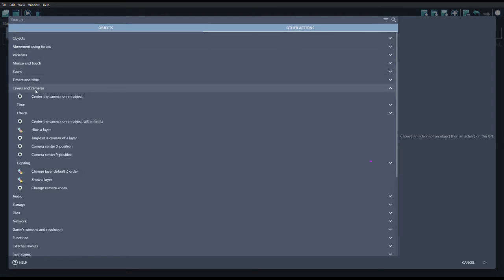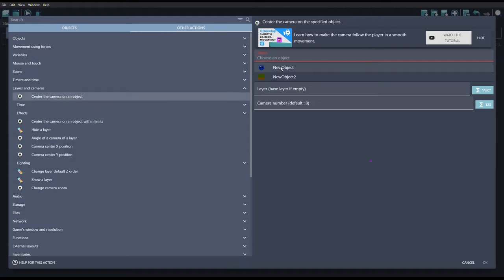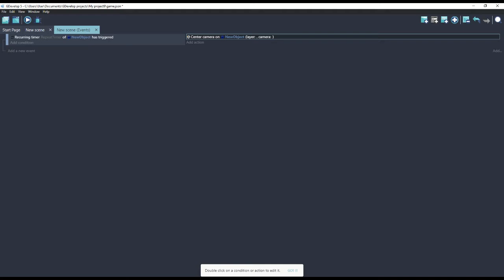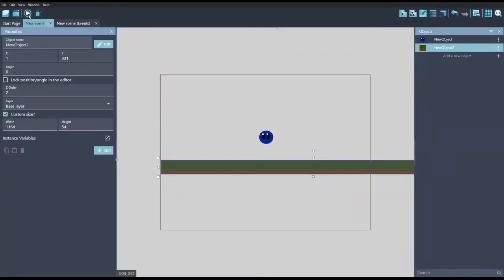How to make the camera follow the player - Gdevelop - Tutorial 1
Super simple and super easy with No Code! In this video, I will show you how to make the camera follow the player in Gdevelop without the need for any coding! A super a simple explanation that only takes 1 behavior and 1 event!
enjoy! If you need any further help feel free to hop on my discord server where I will be able to assist you personally!